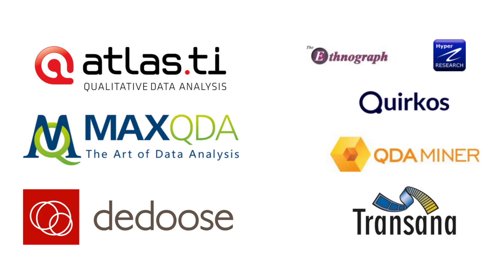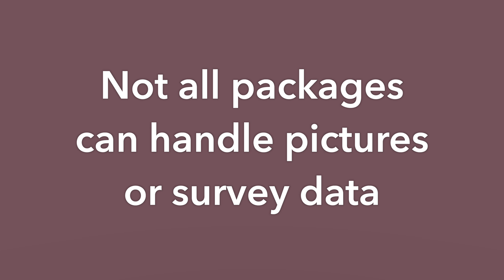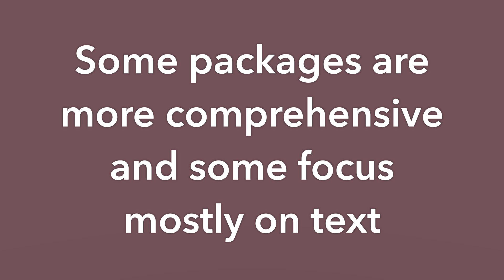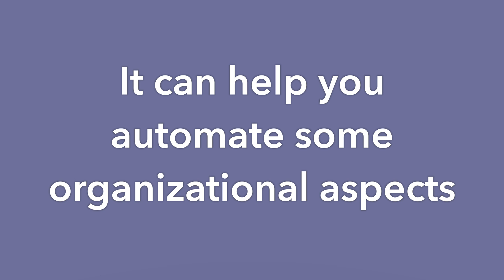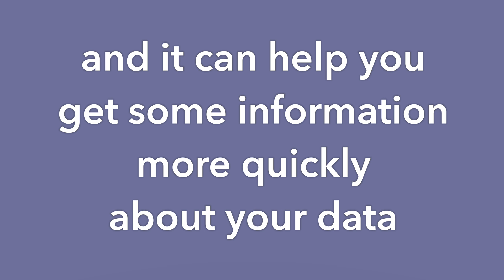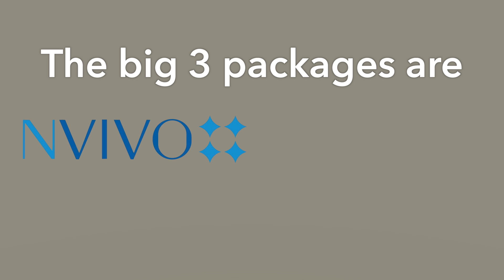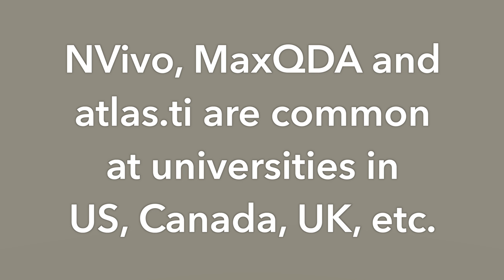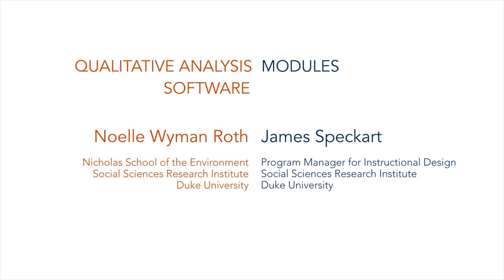Choosing Qualitative Data Analysis Software: Qualitative Research Methods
Noelle Wyman Roth of Duke University answers common questions about working with different software packages to help you in your qualitative data research and analysis, particularly when working in a project team. In this video, she covers questions like:
      (0:33)  How do I choose the right software?
      (1:43)  Do they all do the same things?
      (2:20)  Does any qualitative software auto-generate key results?
      (3:07)  Is there any open source qualitative software?